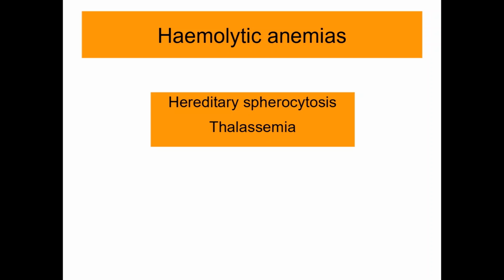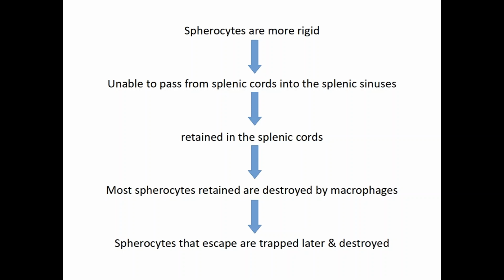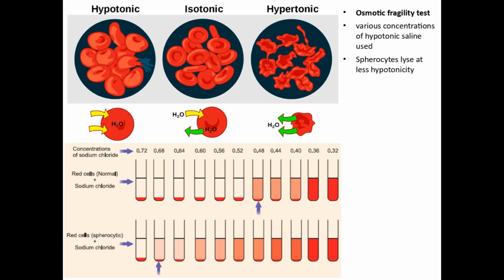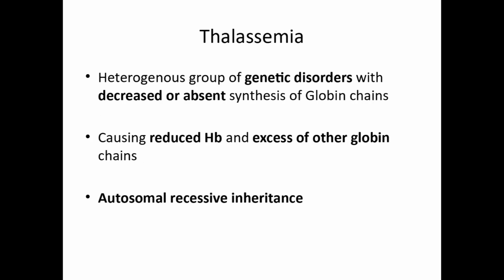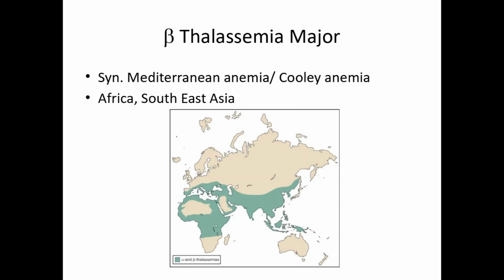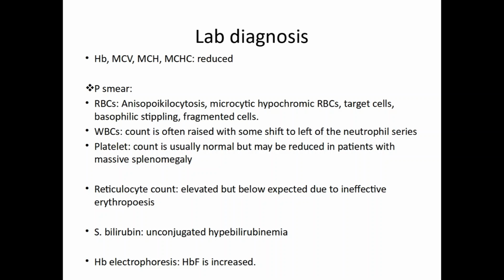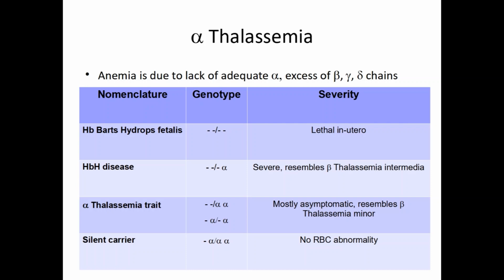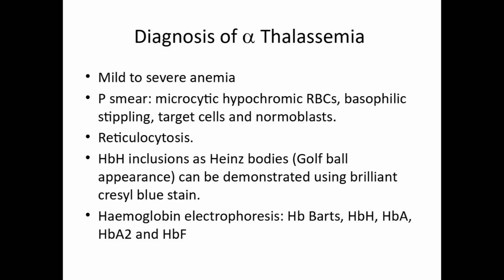6. Haemolytic anemias: Hereditary Spherocytosis & Thalassemias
Hereditary Spherocytosis, Thalassemias